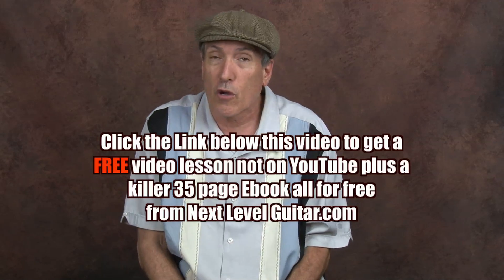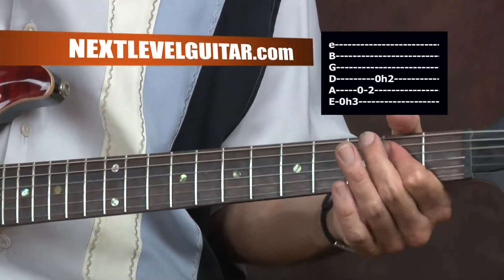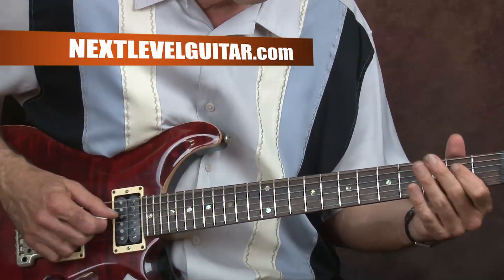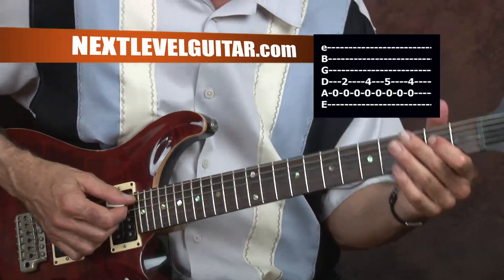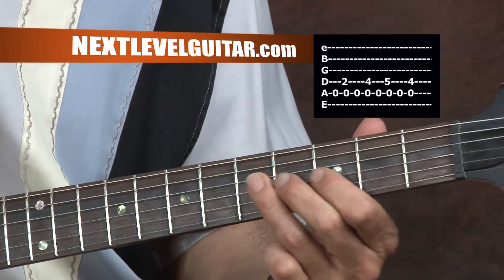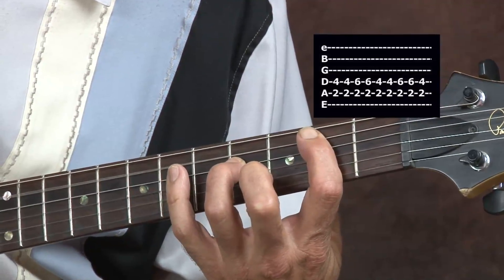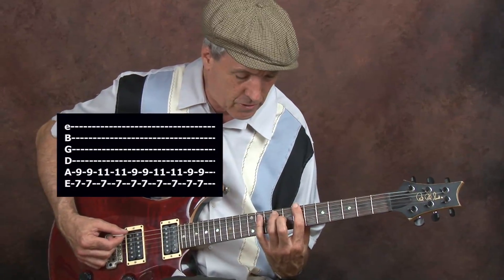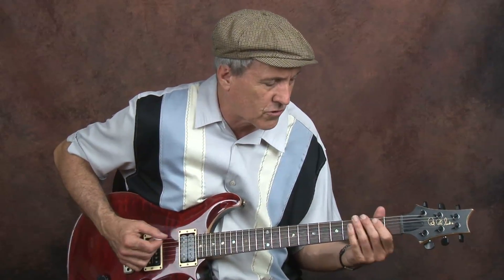Electric Guitar lesson The Doors inspired cool bluesy rhythms Roadhouse Blues style song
Guitar lesson The Doors inspired cool bluesy rhythms Roadhouse Blues style song